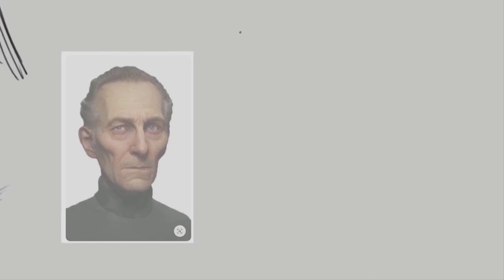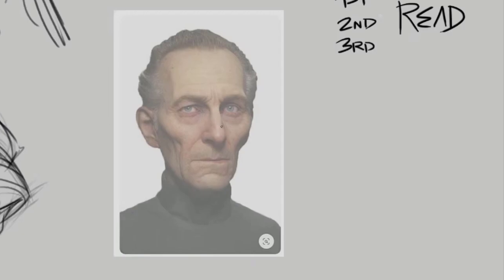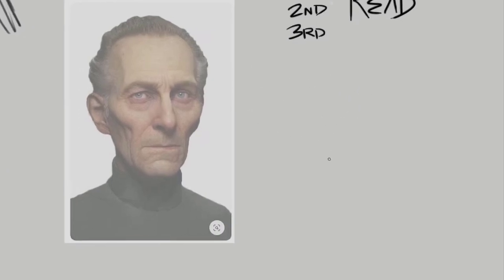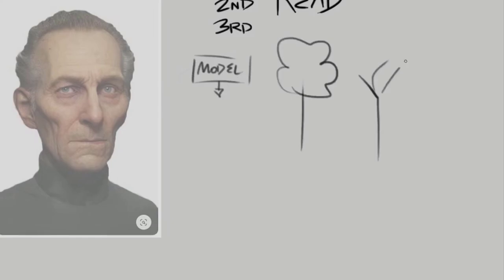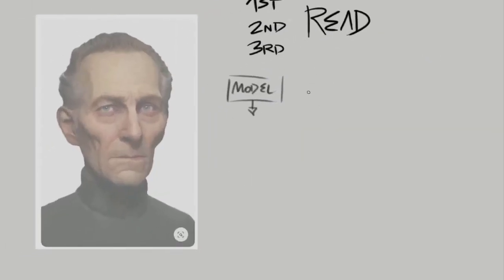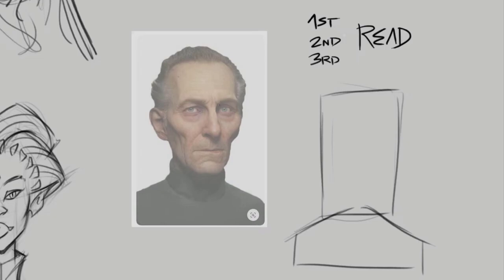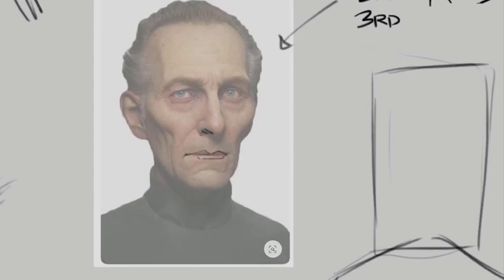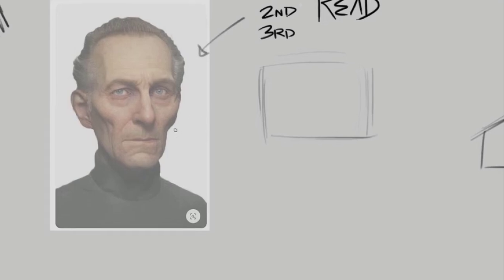How to STYLIZE Your ART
Clip from a live stream where I talk about Simplification and Stylization